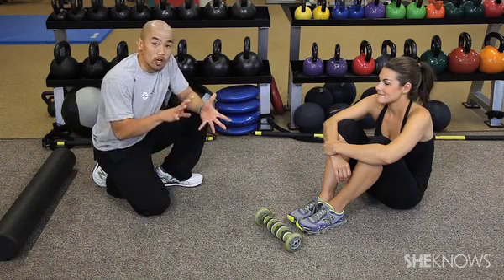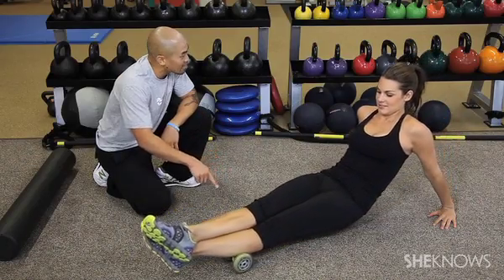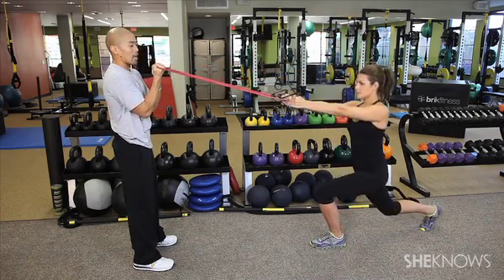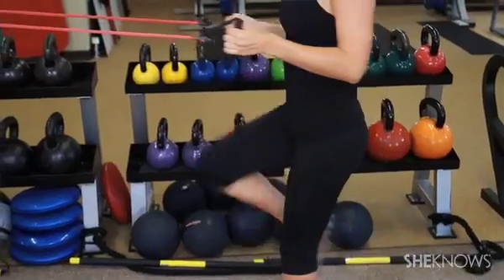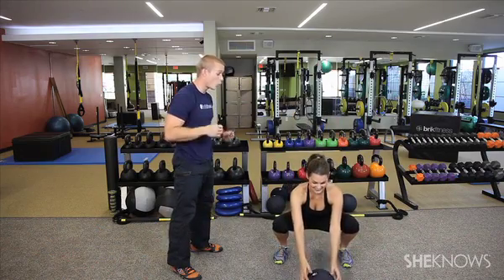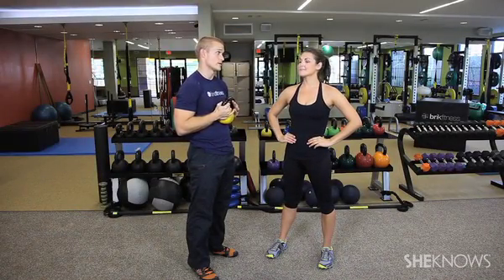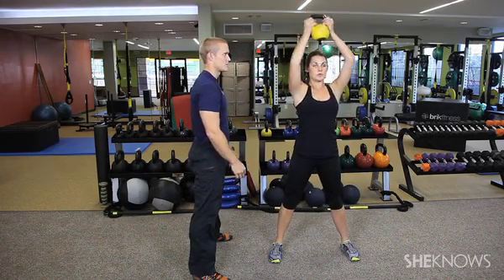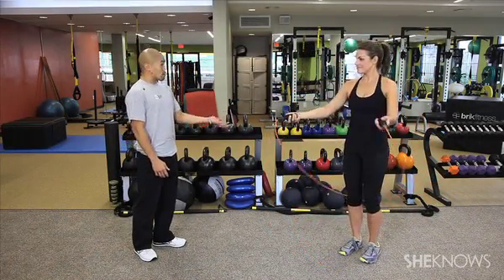The "Mark Wahlberg Workout" for Women - Celebody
As seen in his multiple shirtless roles, Mark Wahlberg has an extremely buff bod. But his workout doesn't just work for men. Check out what moves you can steal from Mark's trainers to sculpt lean, sexy muscles on this episode of Celebody.